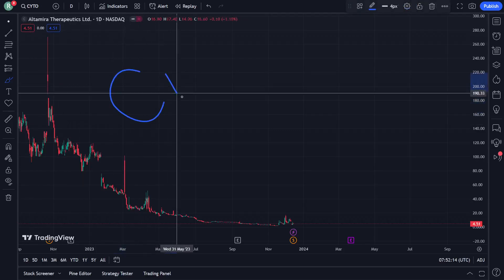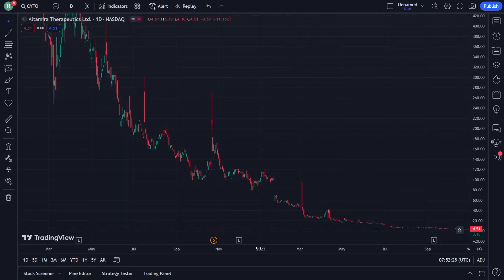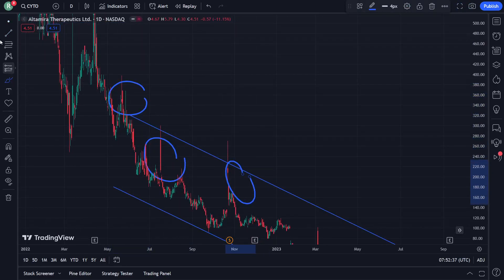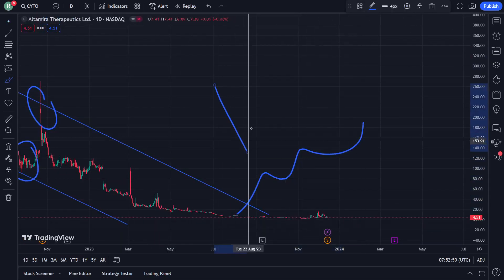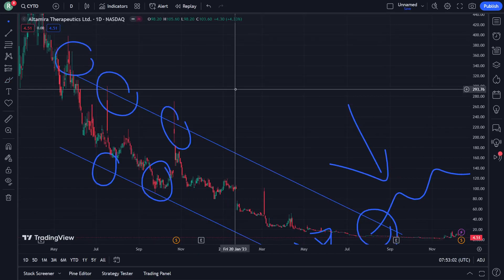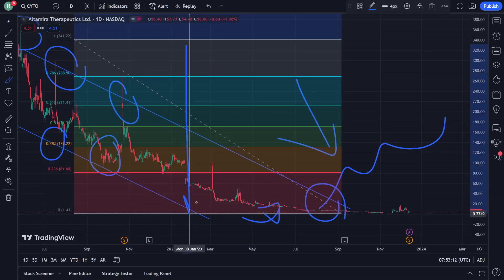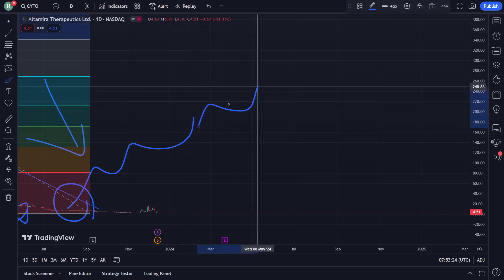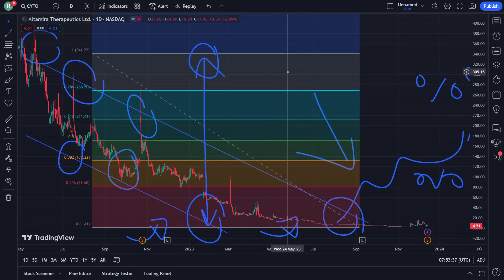CYTO Stock Price Prediction News Today 14 December - Altamira Therapeutics